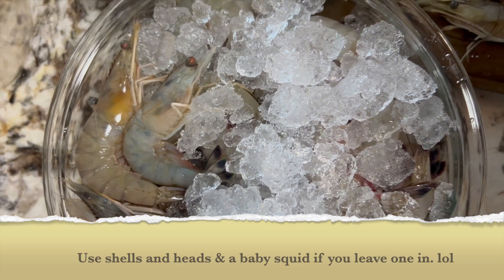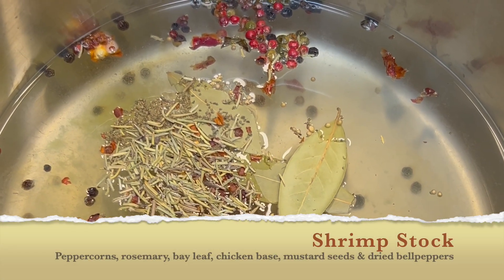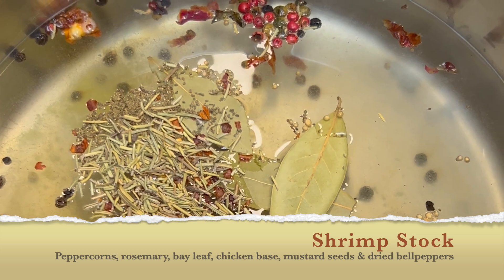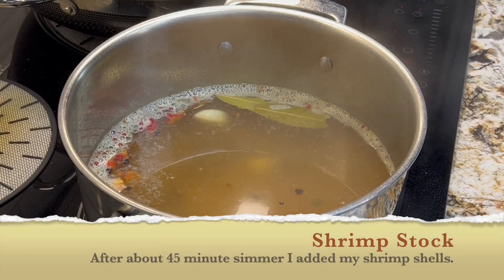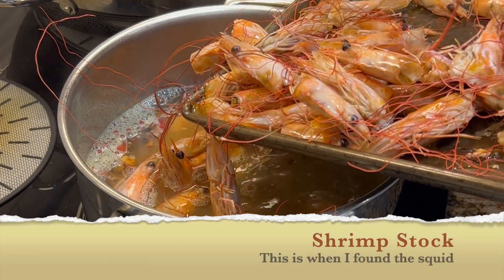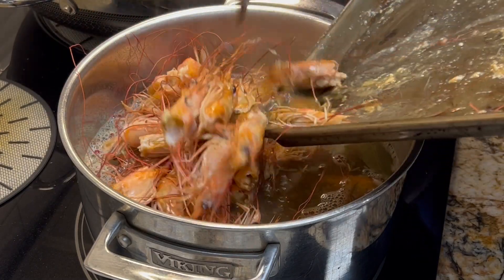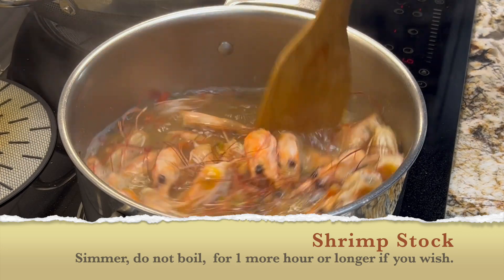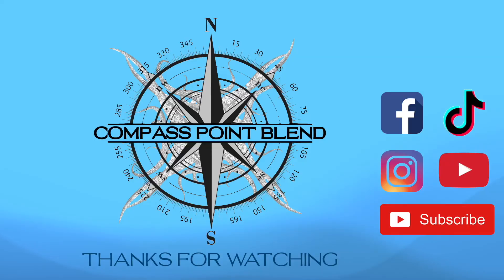Shrimp Stock Easy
Easy Shrimp Stock for multiple uses. Keep your waste down when cooking by using everything at your disposal. We are making Shrimp & Grits so we used this stock to cook our shrimp in to add loads of flavor.